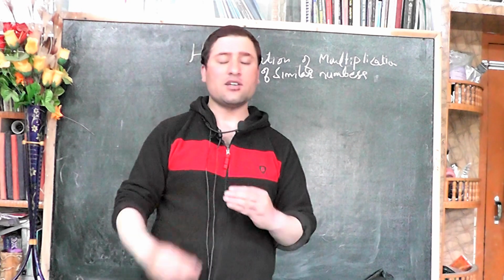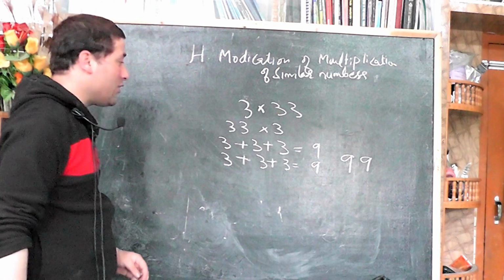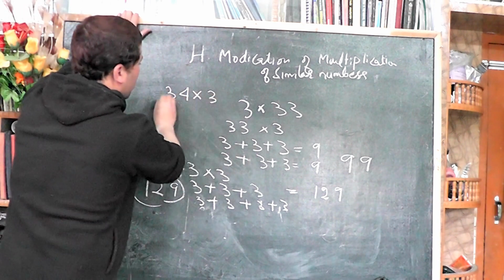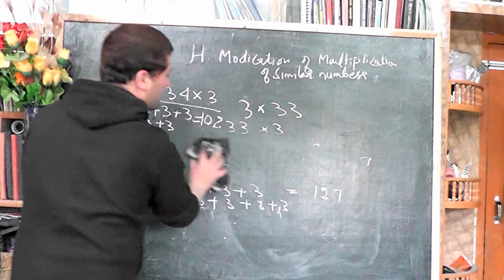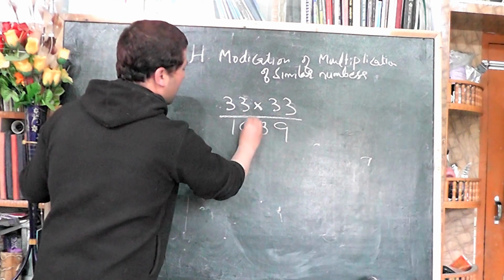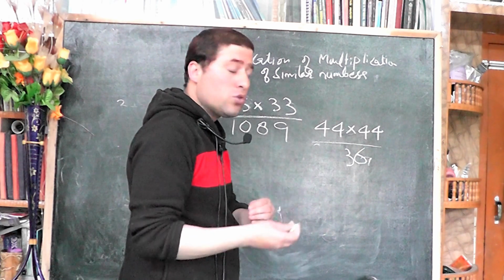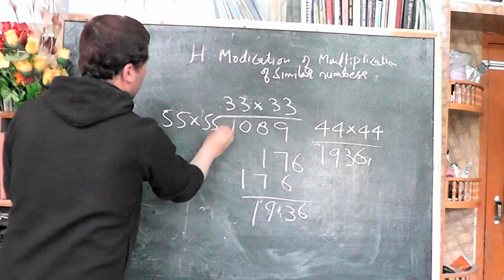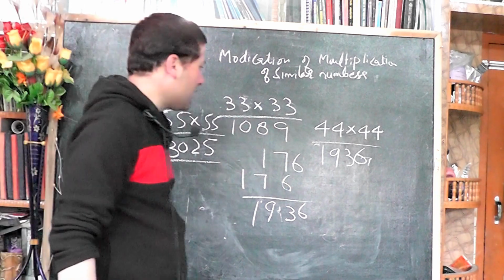H 1,H MODIFICATION OF MATHEMATICS,MULTIPILICATION